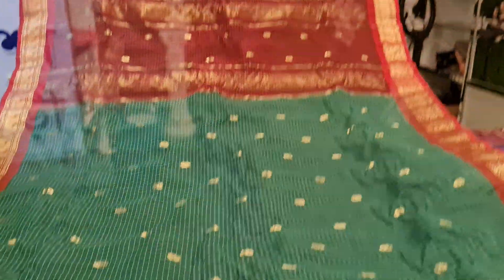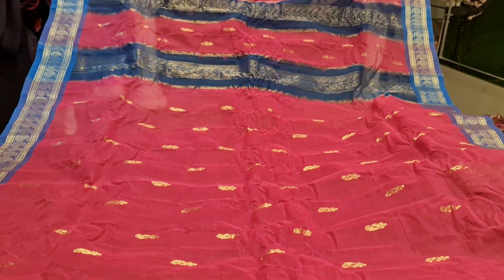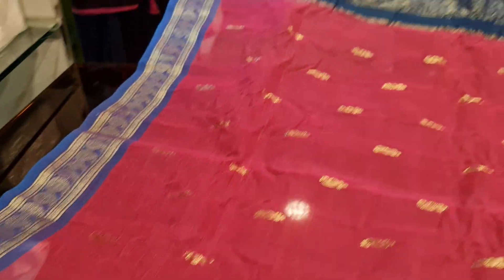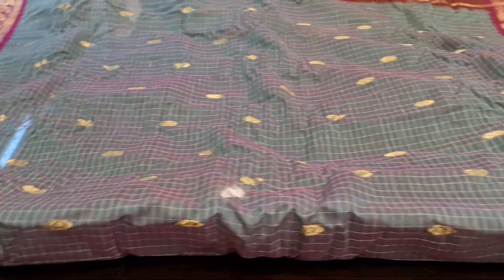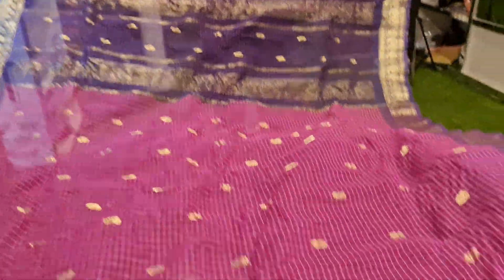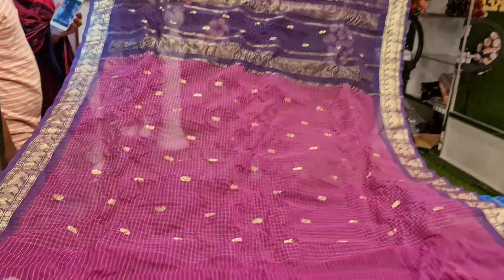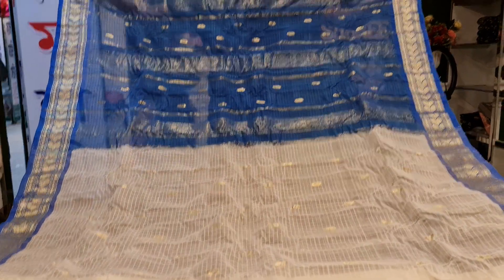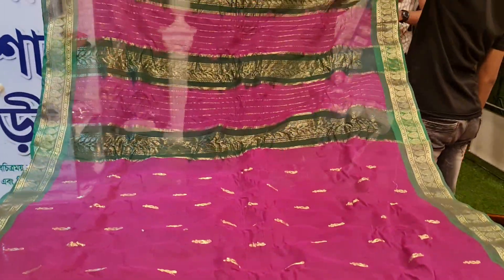November 15, 2020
২০ নূর ম্যানশন চতুর্থ তলা পূর্ণিমা শাড়ি